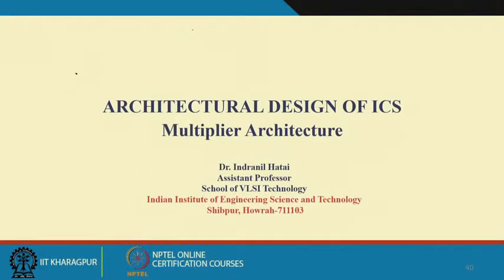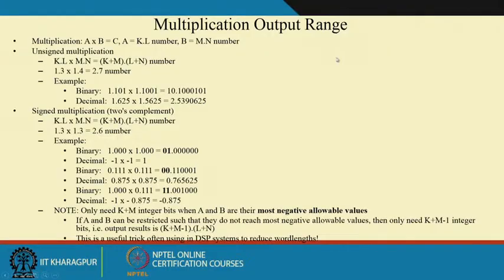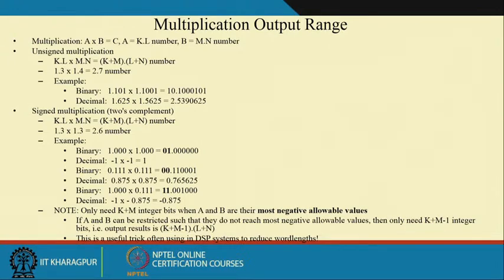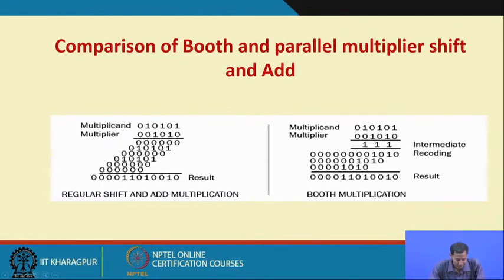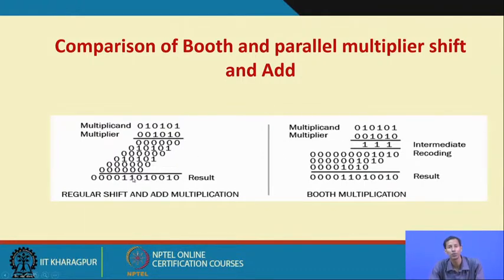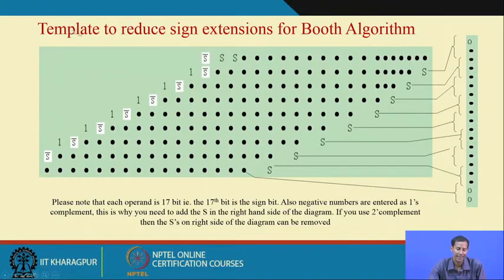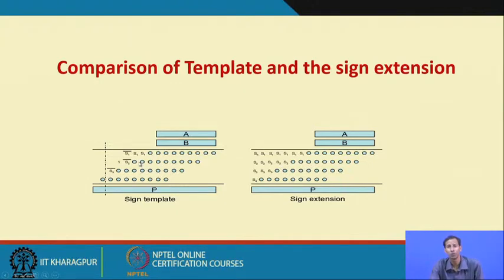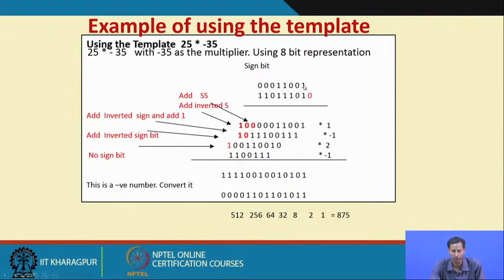Lecture 31: Multiplier Architecture